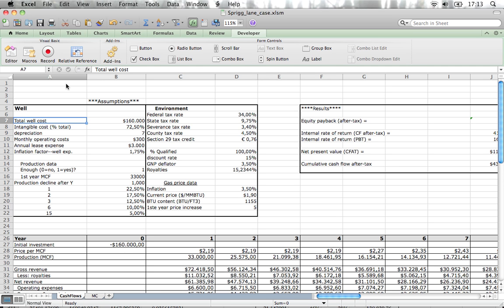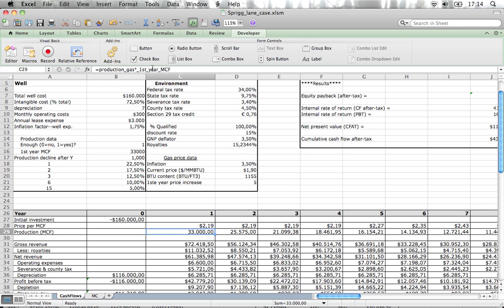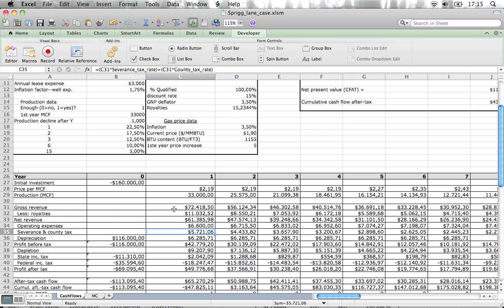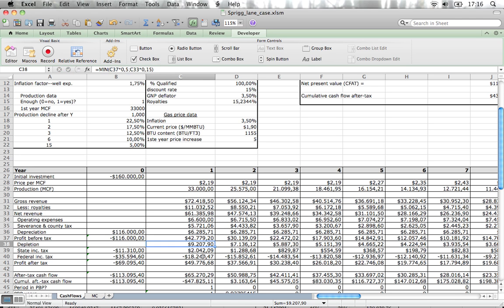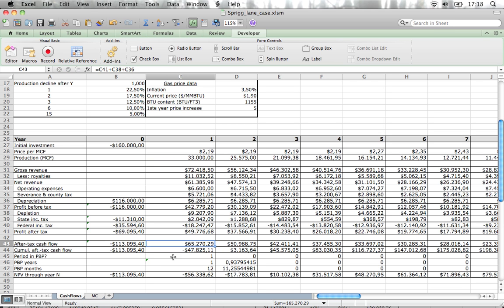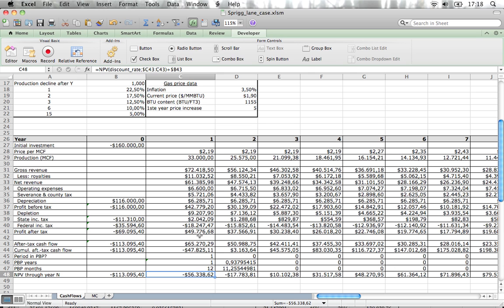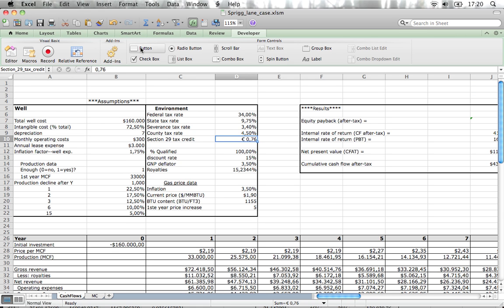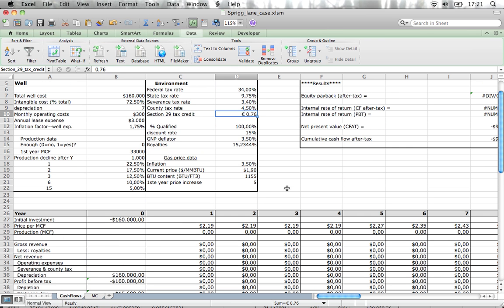Explaining Sprigg Lane MC simulation - part 1/3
The Sprigg Lane is a great case to understand Monte Carlo Analysis. This video just descibes the case